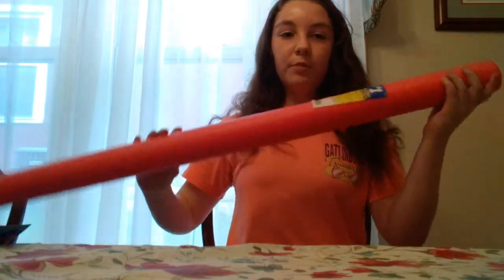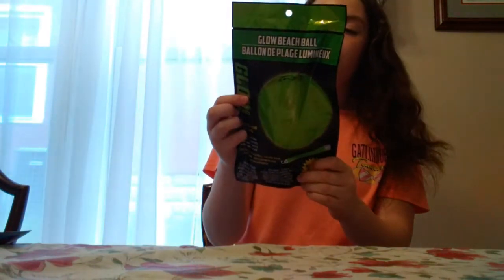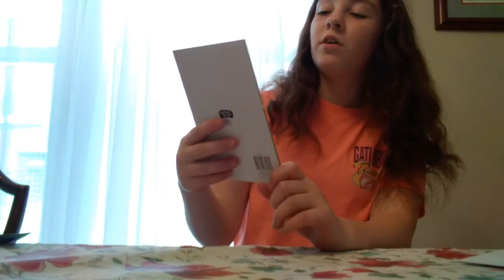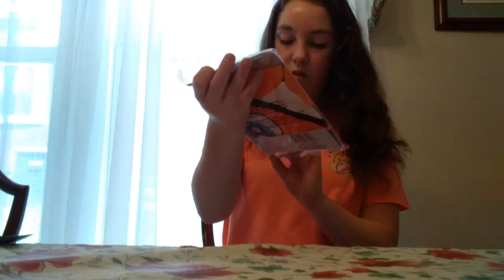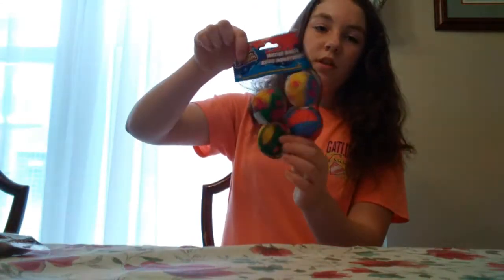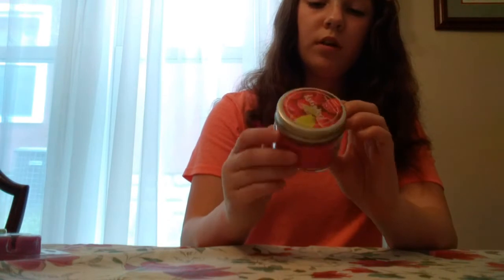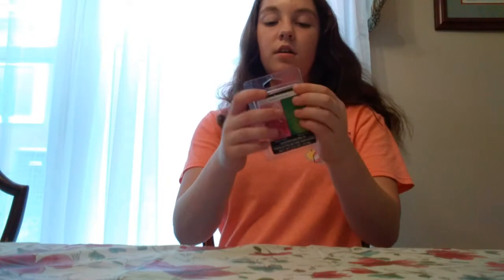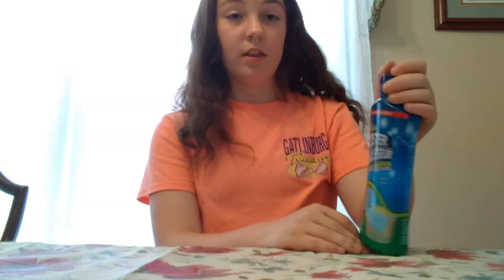Dollar Tree Summer Haul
I went to the Dollar tree, and found some new things.